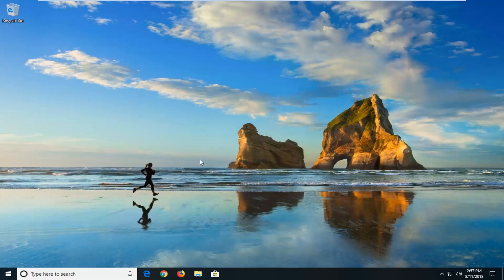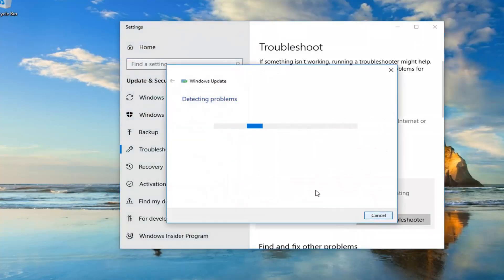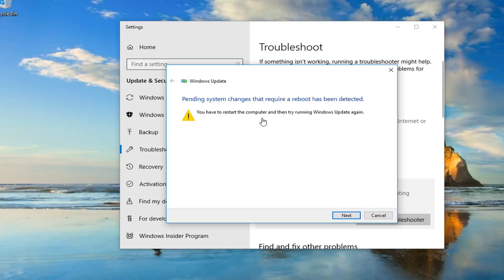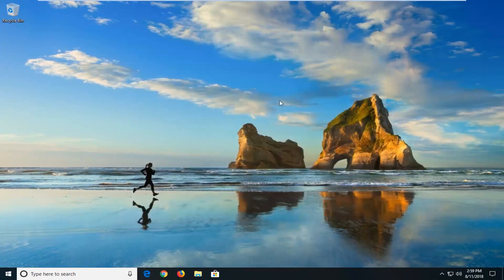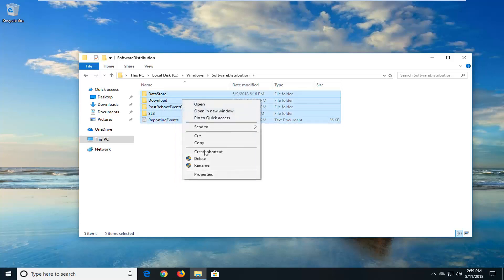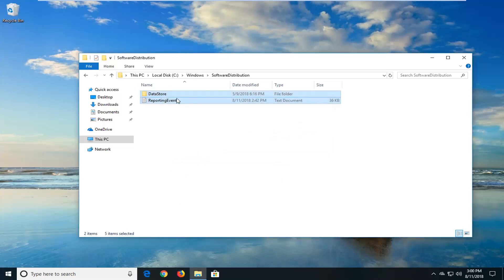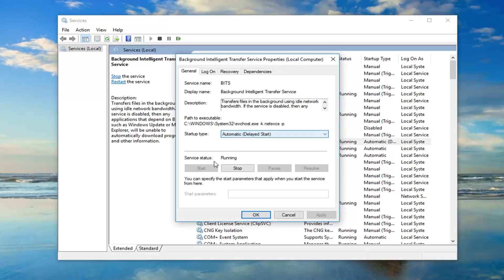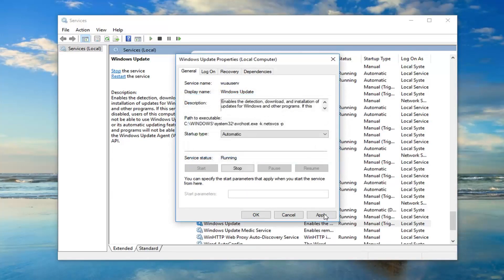Fix Windows Update Error 0x80070002 in Windows 10/8/7 [Tutorial]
For most Windows user, it is really common to be faced with this kind of situation: "An error occurred while checking for new updates for your computer. Error(s) found: Code 80070002 Windows Update encountered an unknown problem".

Issues addressed in this tutorial:
windows update error encountered windows 10 we couldn't connect to the update service
windows update error encountered update service was shutting down
windows update error encountered your device is missing important security and quality fixes
windows update error fix
windows update error how to fix
windows 10 home update error
windows update error in windows 10

When you got this kind of error, do not worry! Here are a couple of solutions for this issue, which is fairly easy, even for a person that doesn't have a lot of technical experience. Just follow the instructions in the methods below to simply resolve Windows Update errors 0x80070002 or 0x80070003.

You might get this issue when you're trying to install some Windows 10 updates, such as KB3200970, as well as other numbers. You will notice that the update starts to download, but as soon as it gets to the screen where it should be installed, it will either fail immediately, and uninstall itself, or reboot your computer, and then fail and uninstall.